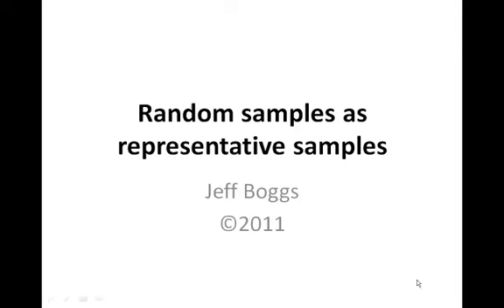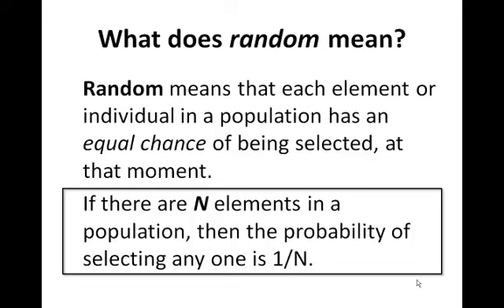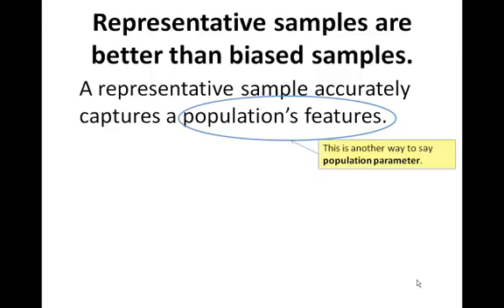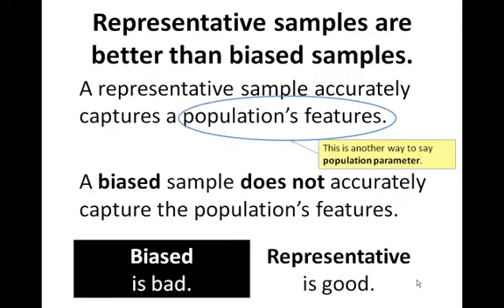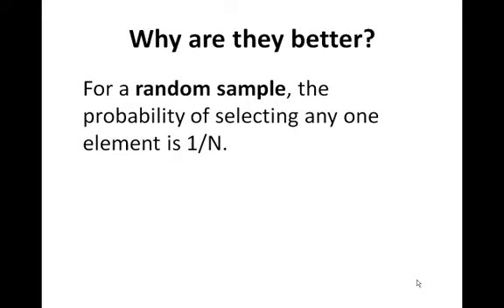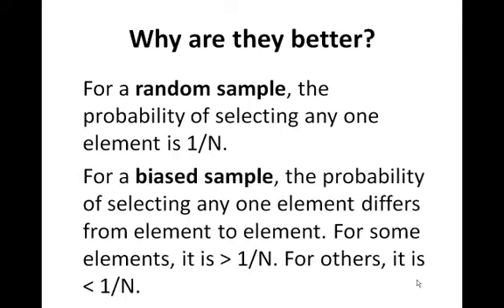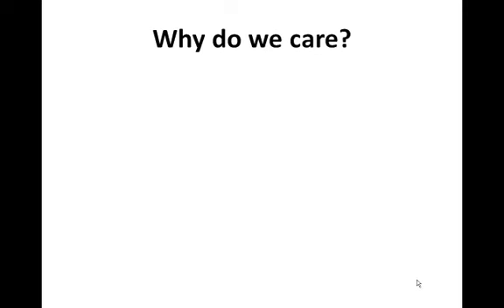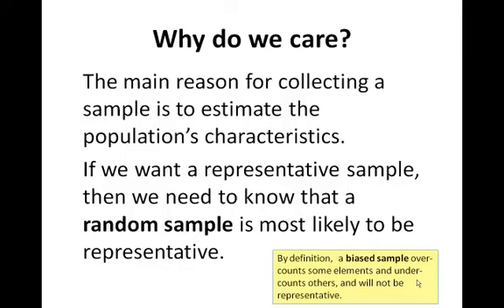Random samples as representative samples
Random samples are special because they tend to be representative samples. And we like that.